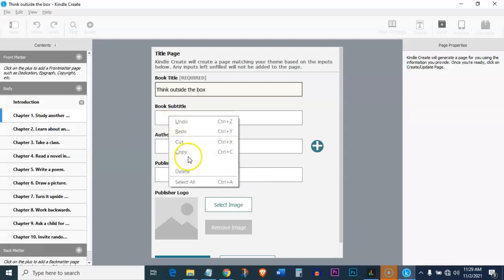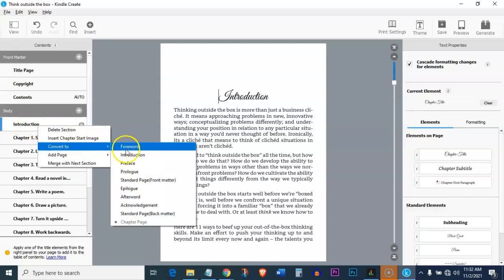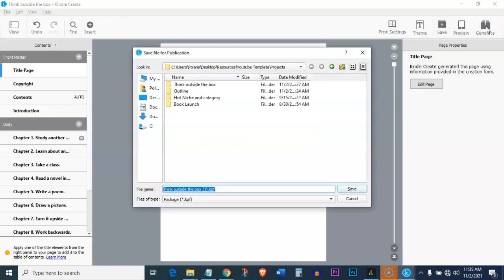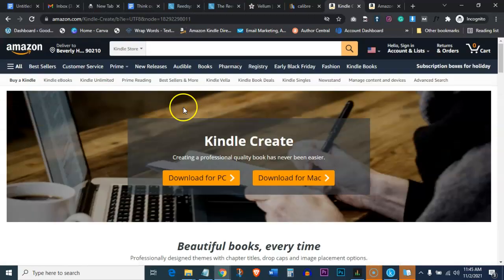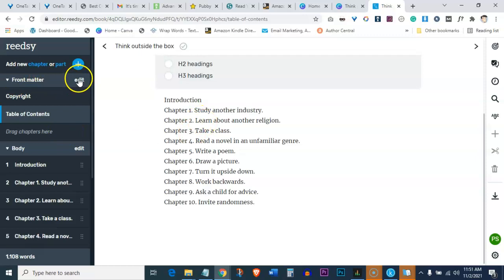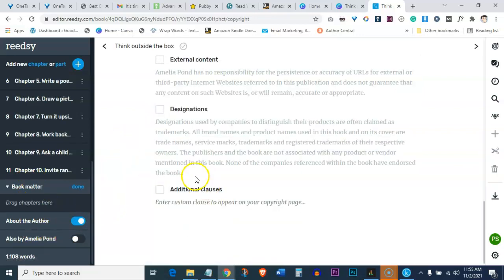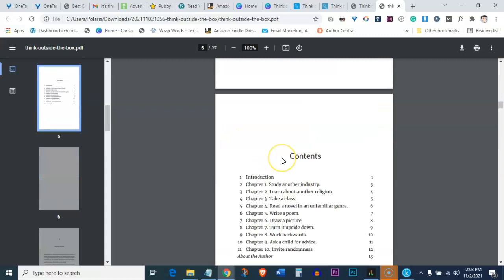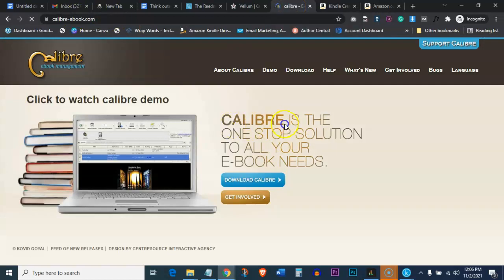The Quick & Easy Way to Format Your Amazon KDP eBook & Paperback Book for Free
In this video I’m going to be showing you how to properly format your eBook and paperback book for amazon kindle direct Publishing

• Key elements of ebook (Title page, Disclaimer Copyright, ToC linked, Introduction and about the Author)
• Key elements for paperback: 5X8 or 6 x 9, Table of content is numbered
• Kindle Create
• Upload book or write in editor
• How to add title, Author, Pen name and cover
• How to add the table of content
• Download the book
• Calibre and kindle previewer
• upload To KDP
• Other ways to format your book

If you want to learn about publishing in general, how to pick a niche and keywords, make your description, covers.
Check the KDP Playlist below to learn how to create a profitable KDP business.

How To Make Money Online on Amazon Kindle Book Publishing & Audiobooks On Audible (KDP Self-Publishing)- Earn Passive Income Selling Low Content Books

Get premium tools & services I use and wholeheartedly endorse:
🟢 Fiverr   - premium freelance services for self-publishing necessities.
📝 Grammarly  - a grammar checker
📚 Self-Publishing Titans  - Keyword & Niche Research
📧 Getresponse Free Account  - Email Marketing Service

Welcome to Stacking Value Daily and on this channel, I show you how I make money online and how you can start earning income on the internet fast today.